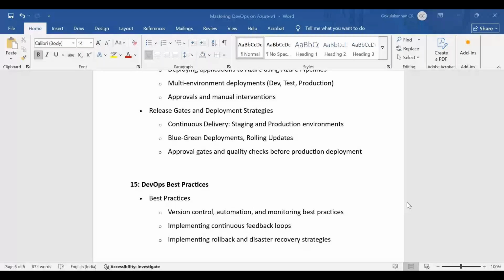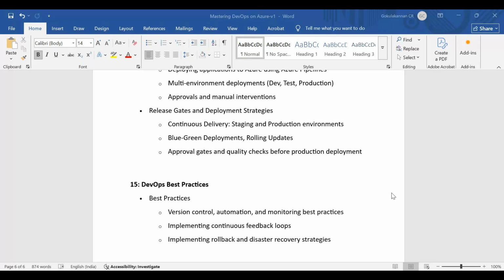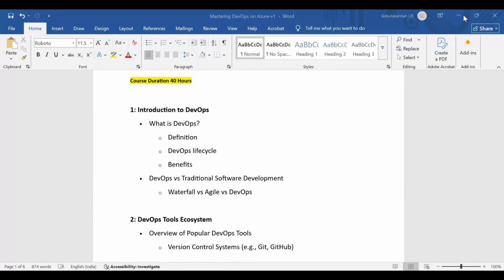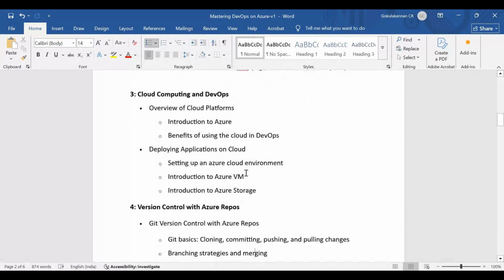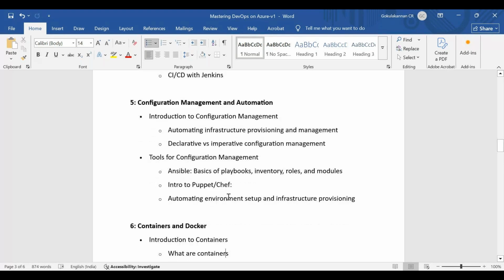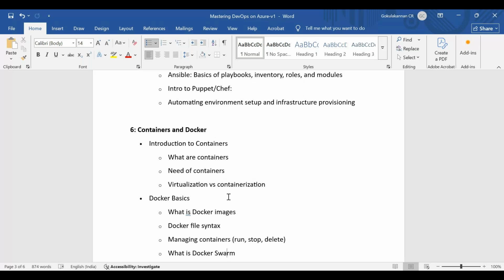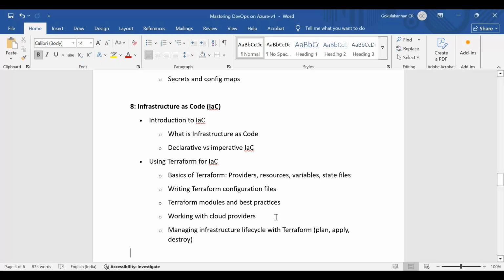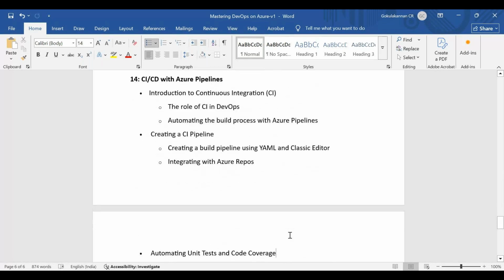Azure DevOps Mastery Demo on 3rd June 2025. Pls call or whatsapp us on +91-9133190573 to enroll.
Azure DevOps Mastery: Build, Automate, and Secure Demo on 3rd June  2025.

2) Cloud Performance Engineering in DevOps - Core to Master Level

9) SAPGUI protocol - Performance Testing for SAP applications Using LoadRunner